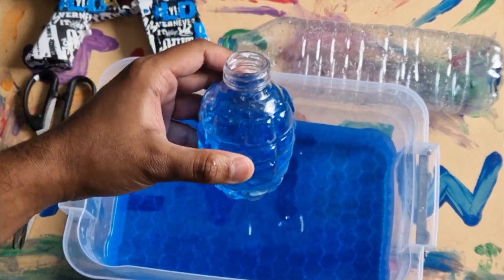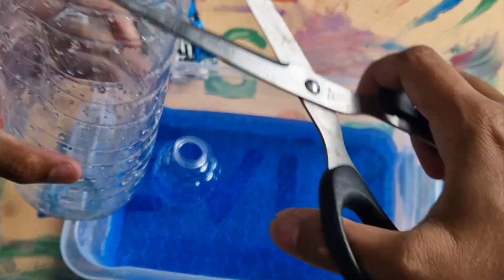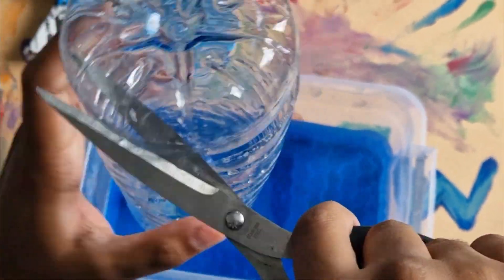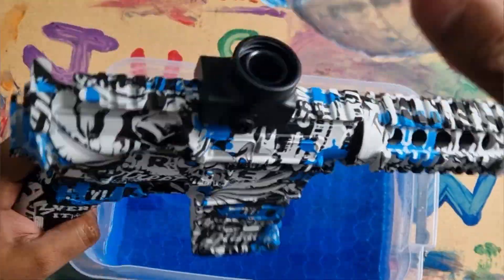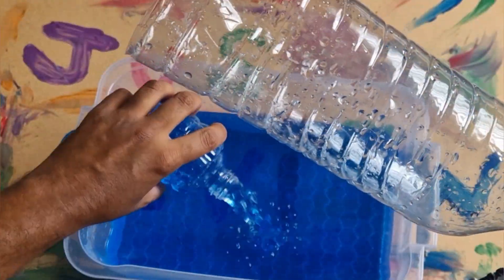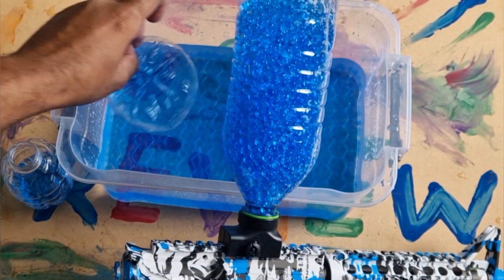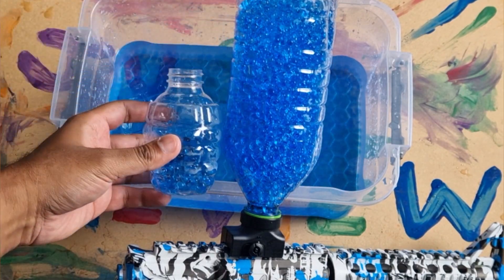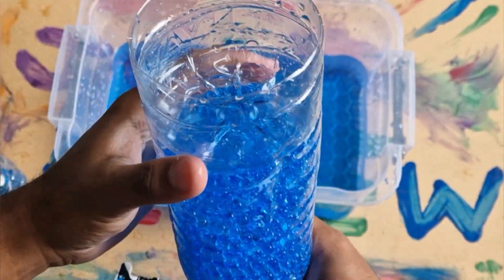Free 5000 Ammo Gel Blaster Homemade DIY Mod Clip